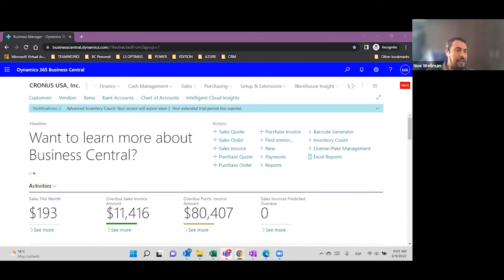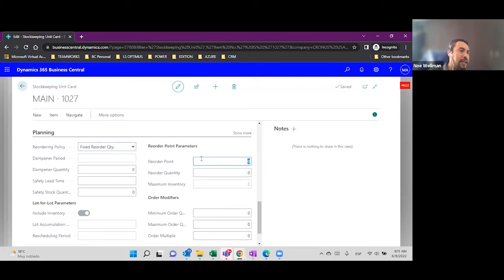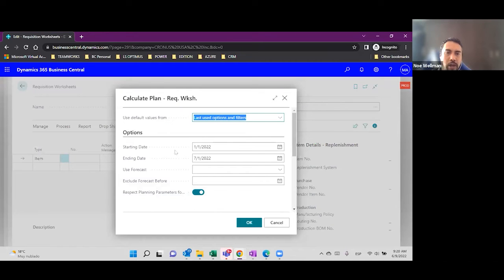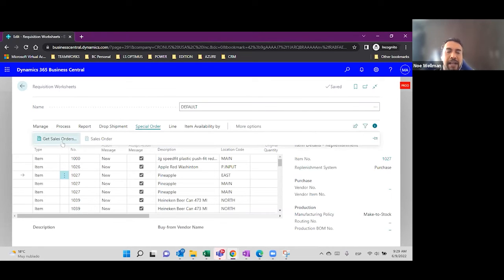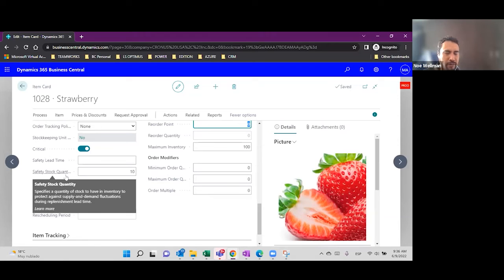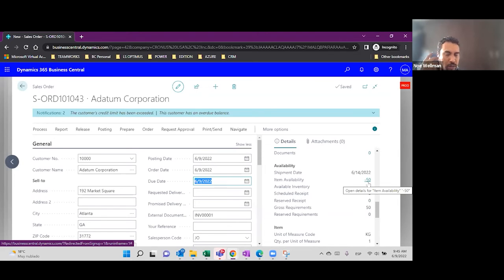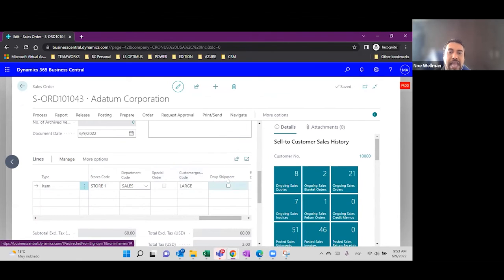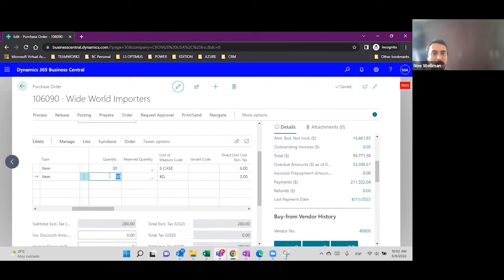Video: Microsoft Dynamics 365 Business Central - Set up Inventory Planning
Do you want to use inventory planning in Business Central? This module provides information about how to set up items for inventory planning. It also will discuss the replenishment systems and reordering policies, and how to set parameters like the reorder point and maximum inventory.

Agenda:

• Assign a Replenishment System to an Item
• Understand the concept of Stock Keeping Units in Business Central
• Classify Items and Assign a Reordering Policy
• Set up Planning Options for an Item